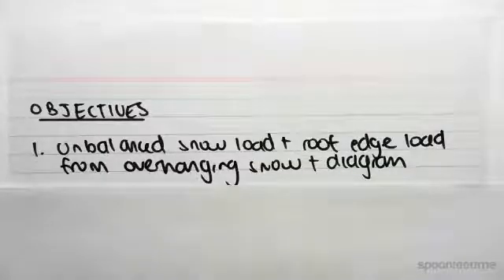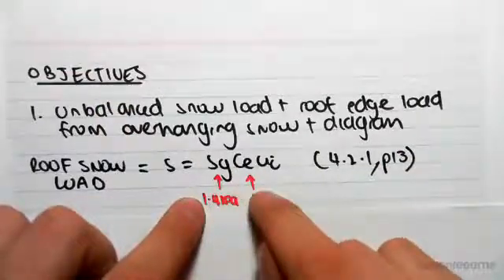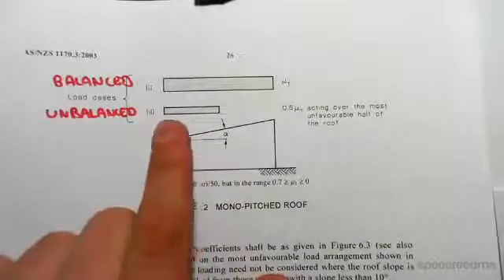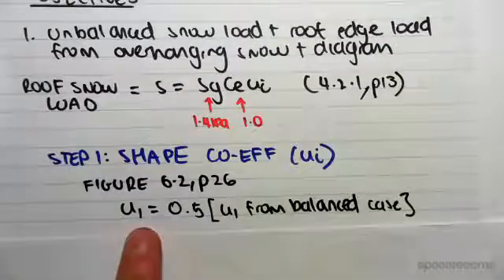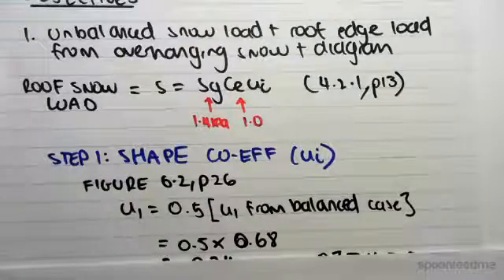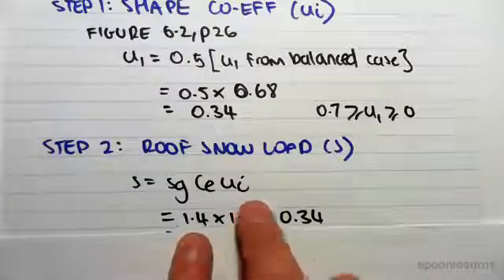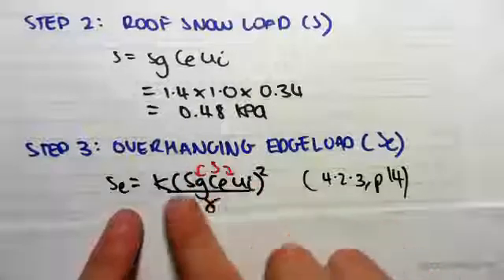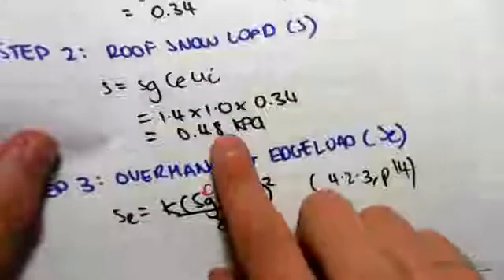Snow Loading Example 2: Unbalanced Snow Load, Roof Edge Load & Snow Load Diagram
for more FREE video tutorials covering Structural Design & Loading

Continuing from previous video 4.6, this video demonstrates the procedures to find out unbalanced roof snow load and roof edge load from overhanging snow conditions as well as describes how to draw snow load diagram for the stated unbalanced condition. First part of the video assesses all the required values e.g., shade coefficient, exposure reduction coefficient and ground snow load & then puts them into the relevant formula of finding roof snow load for unbalanced condition.

Moving on, the video introduces the equation of roof edge load and shows the assessment of all the required values to determine the roof edge load from overhanging snow condition. Next, the video describes the snow load diagram based on the assessed values of unbalanced roof snow load & roof edge load from overhanging snow condition. On hand practice is must to do to master the entire calculations procedure and understand the significant differences between two examples explained under the umbrella 4.0 of snow loading.